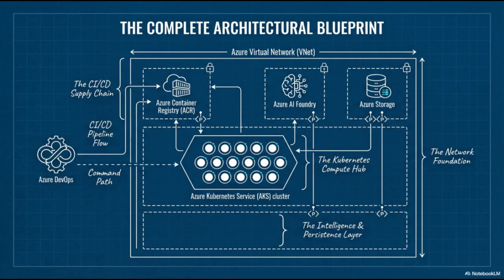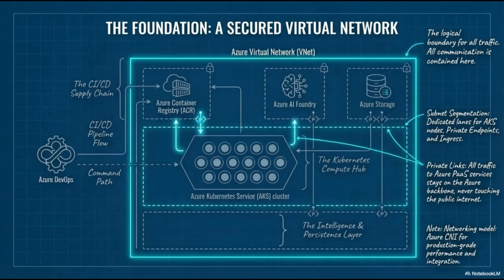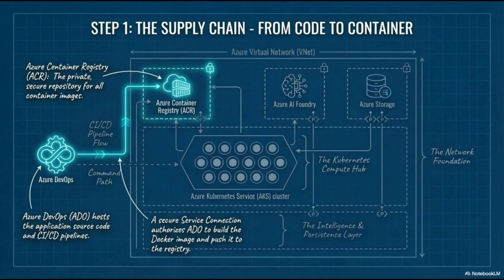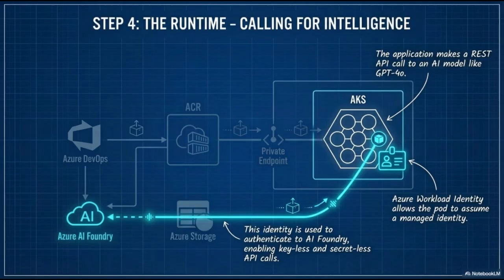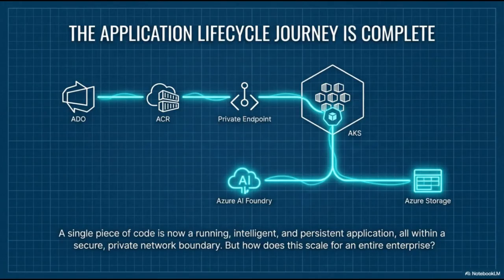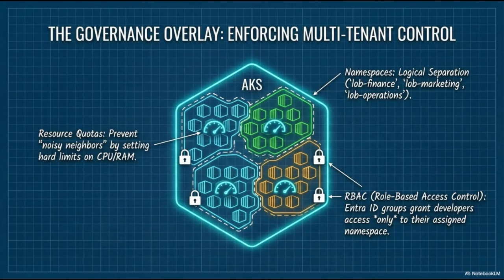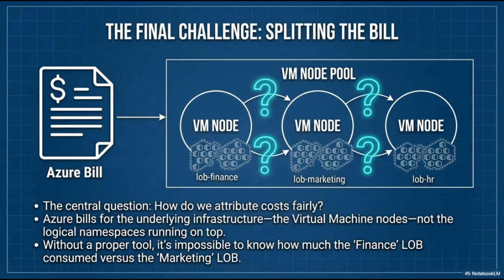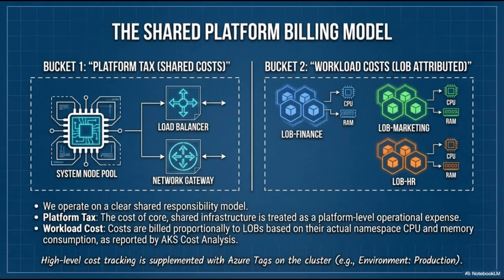The Blueprint for Enterprise AI on Azure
A Lifecycle Journey from Code to Multi-Tenant Cloud Native Application